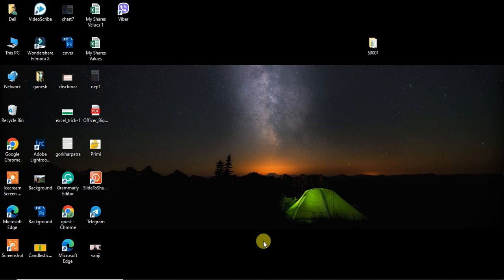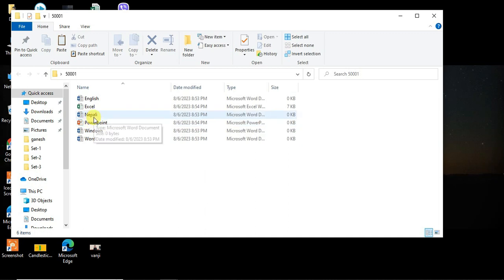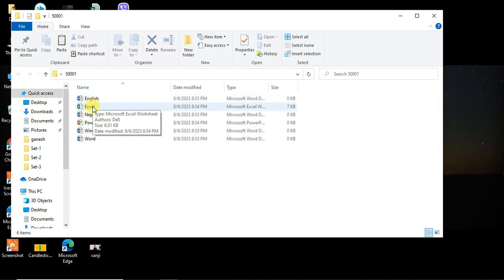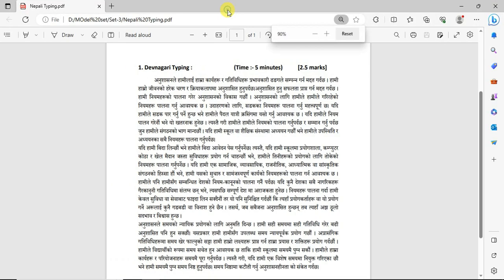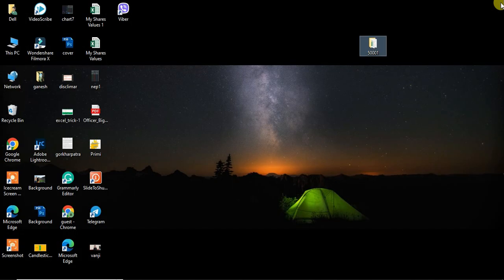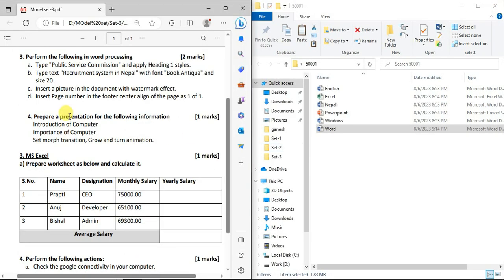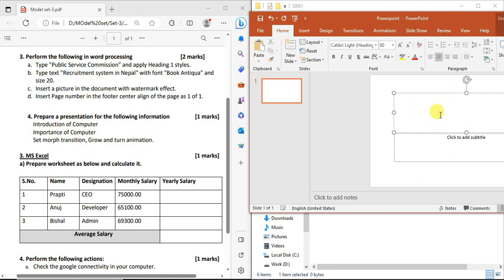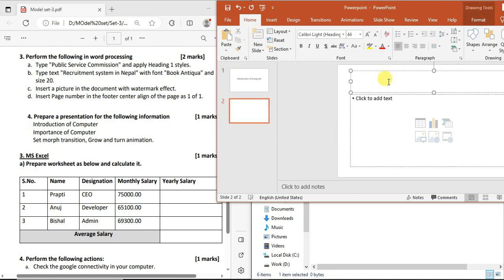Officer Computer Skill test Loksewa aayog | Model Set 3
This video is specially designed for the student who is going to attend the section officer Computer Skill Test for the Loksewa Aayog exam.

Topics covered in this video:
Model practice question
Basic computer knowledge
Microsoft Windows
Microsoft Office (Word, Excel, PowerPoint)
Nepali Unicode
Typing
tips and tricks
officer computer skill test loksewa aayog,
This video also includes a question bank with practice questions for each topic.

I hope this video will help you to prepare for the computer skill test for the Loksewa Aayog exam. Good luck!